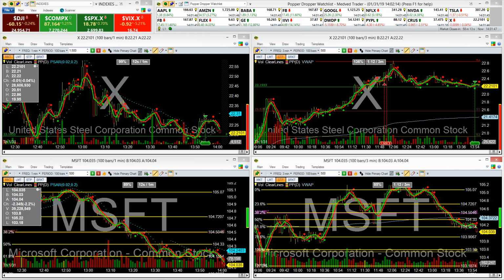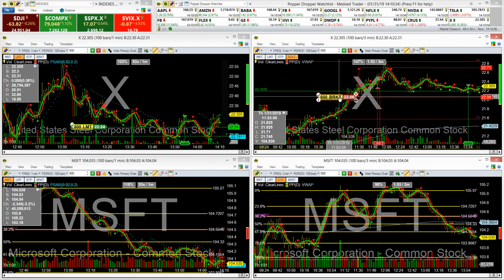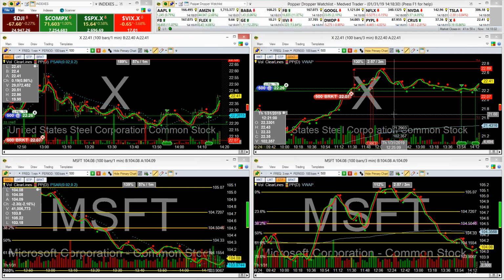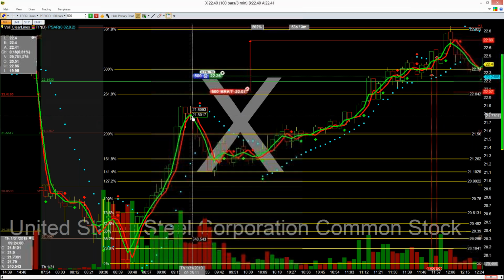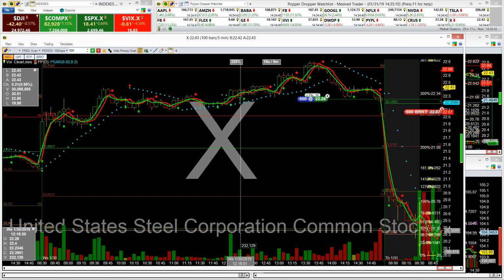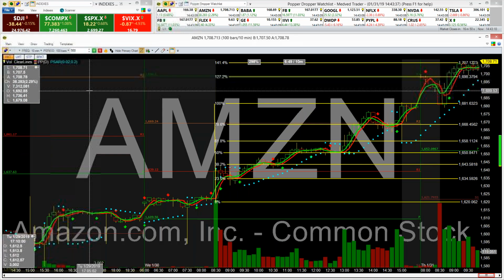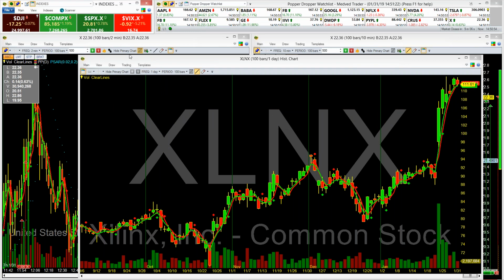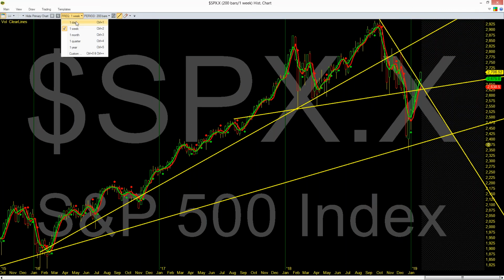Clear Line's Indicator Overview 01/31/2019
Kipp Cohen spends time showing you how to use the Clear Lines indicator for the Medved Trader platform. In this session we focus on understanding the Clear Lines and what to look for to enter a trade. We also spend time on entering limit orders and bracket orders.